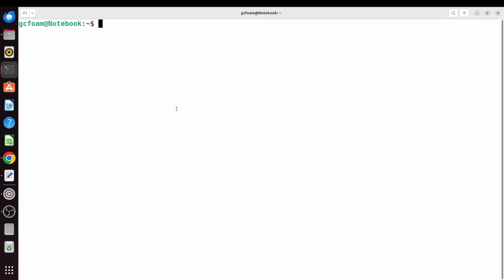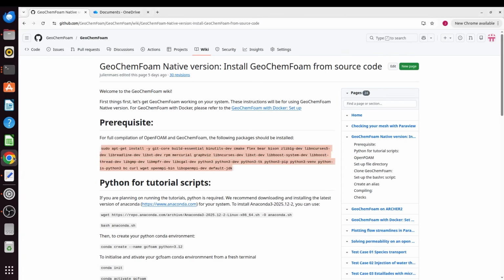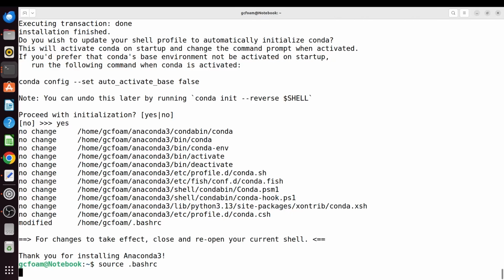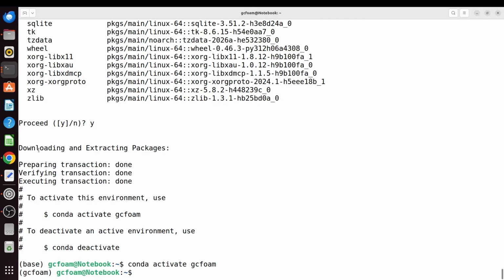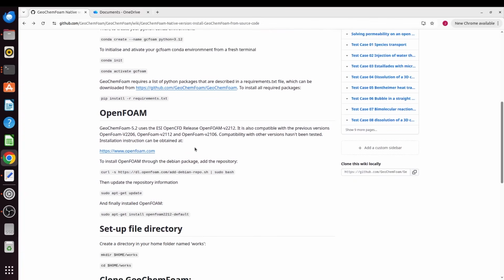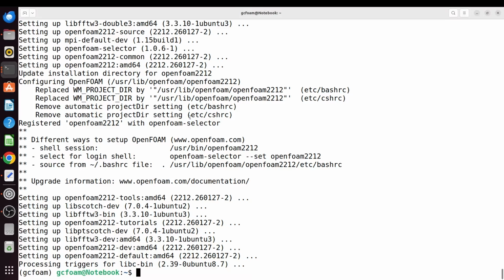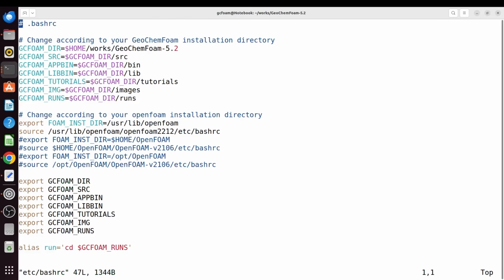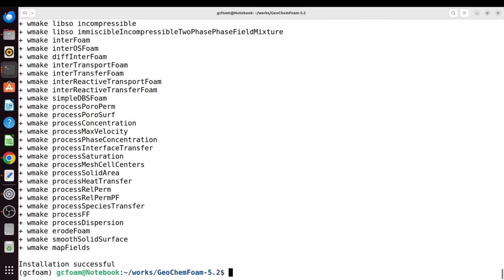Tutorial 1: Installation from source code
GeoChemFoam Installation Tutorial — native build of GeoChemFoam-5.2 from source on Ubuntu 24.04, using OpenFOAM-2212 (the OpenFOAM release GeoChemFoam-5.2 was developed and tested with).

This video covers, step by step:

Install system prerequisites
Set up a Python environment (Conda)
Install OpenFOAM-2212 via the Debian package
Clone and compile GeoChemFoam
Run an installation check

🎬 Intro clip: the intro animation is generated from a GeoChemFoam simulation (you can run the same case yourself with GeoChemFoam).

Tried a different Ubuntu/OpenFOAM/GeoChemFoam version? If it works (or if it fails), leave a comment or start a discussion on the wiki to help improve the guide for everyone.

Keep it open, keep it reproducible, and happy modelling with GeoChemFoam.